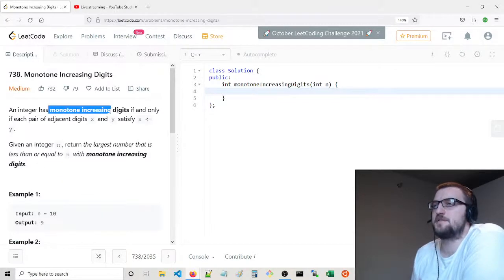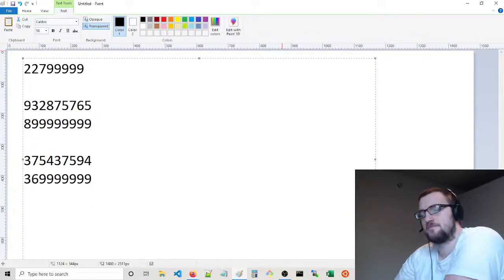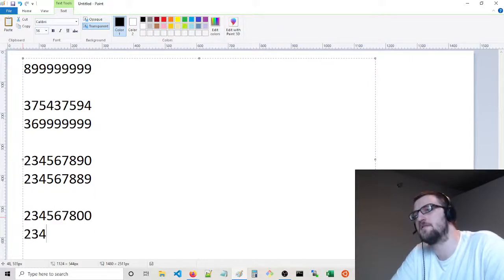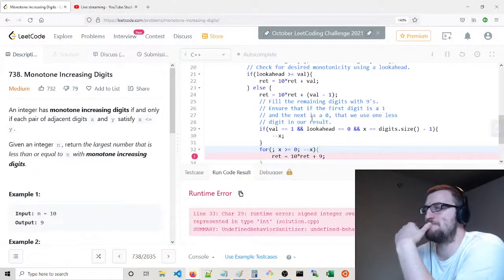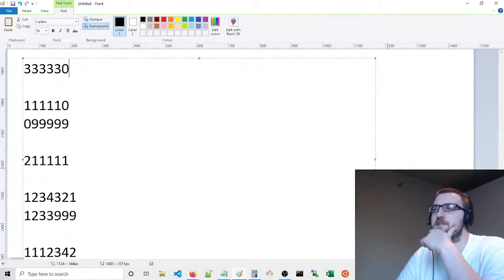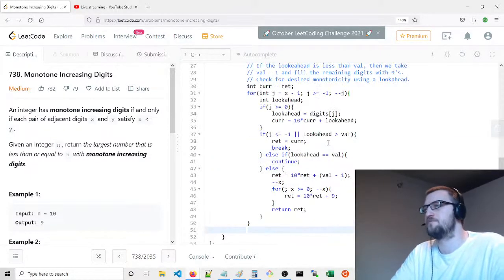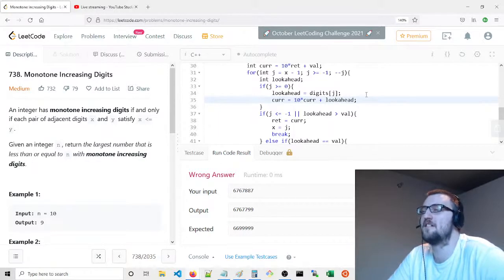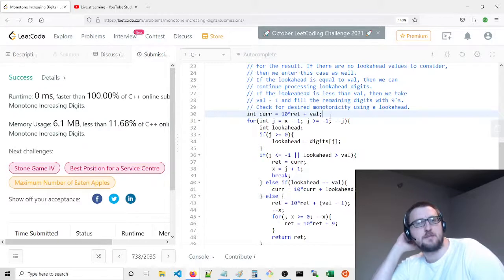Monotone Increasing Digits, Medium, C++, LeetCode